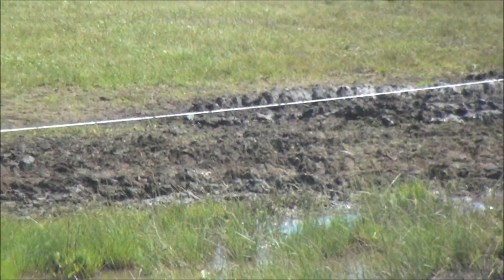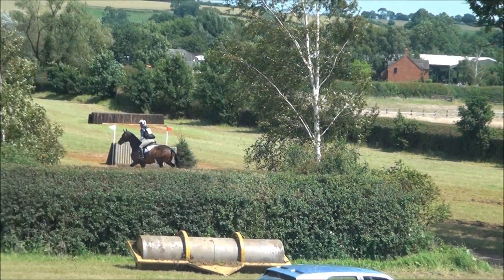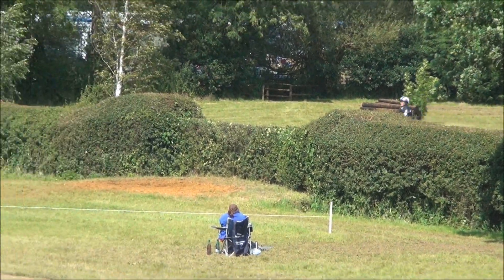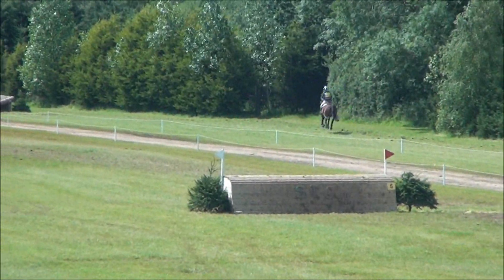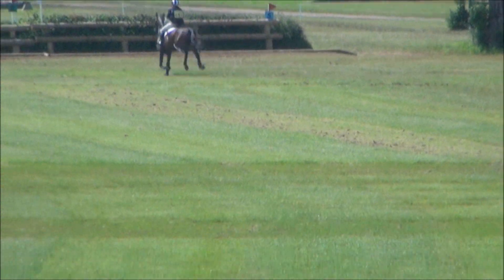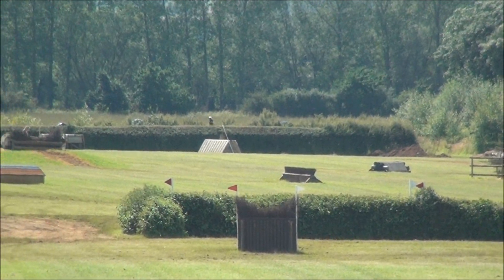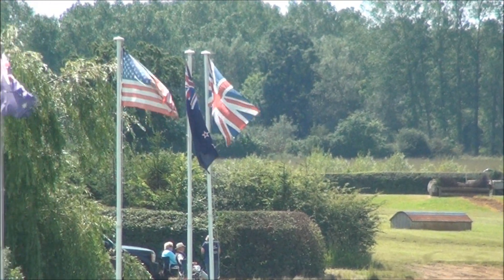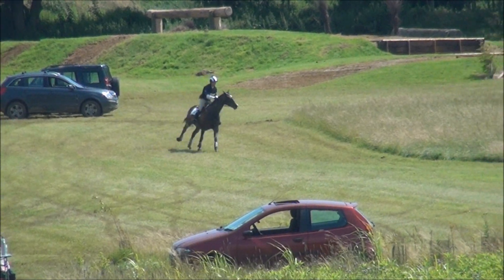Imogen Murray - Tennessee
Imogen Murray and Tennessee in  the cross-country phase at Aston Le Walls in the Intermediate.